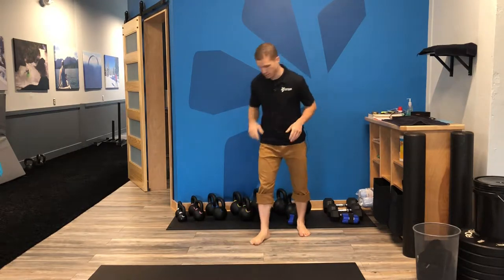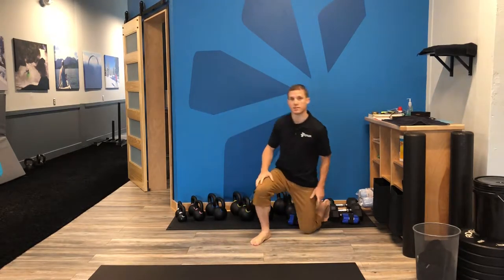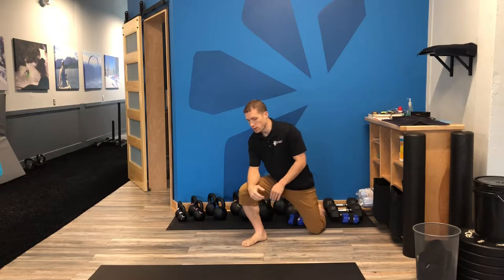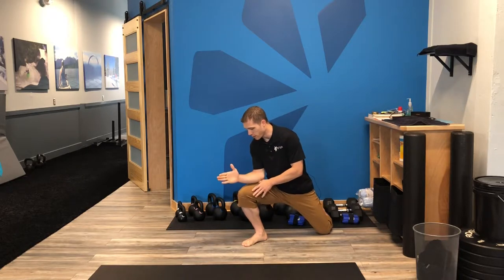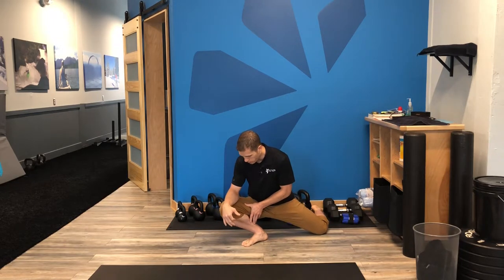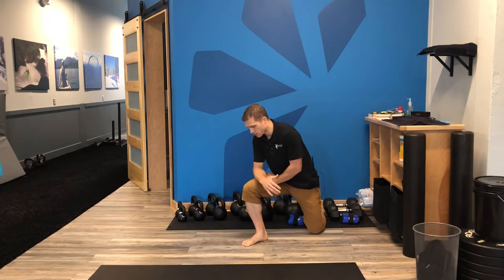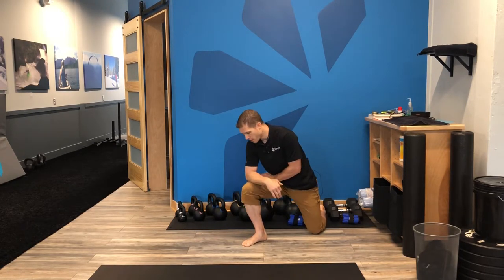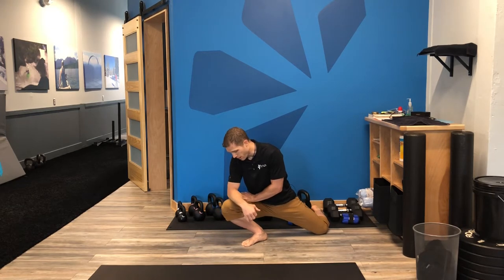Ankle mobility - Kneeling - Crux Chiropractic - Milwaukee Chiropractor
1/2 kneeling ankle mobility exercise is performed by Stephen Sherman of Crux Chiropractic, a chiropractor in Shorewood, WI. Stiff ankles can cause dysfunction in feet and cause knee pain, hip pain, and low back pain. This brief exercise should be performed multiple times throughout the day. 20-30 reps per side. Consistency is key to making a long-term change.